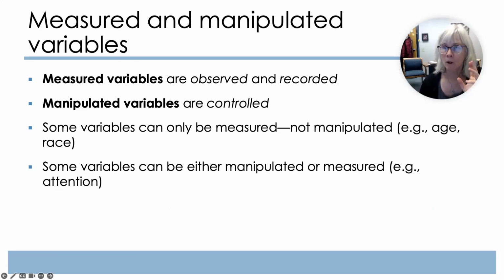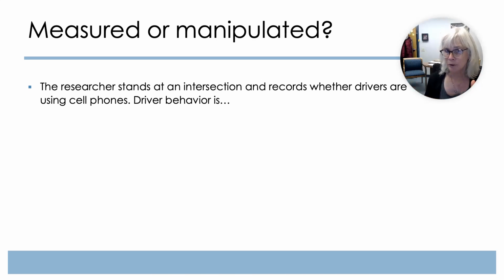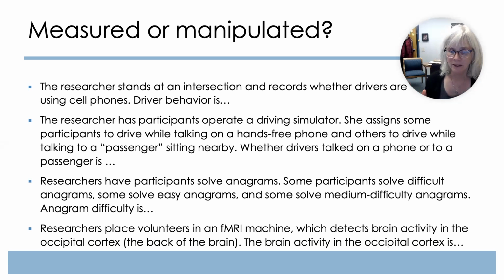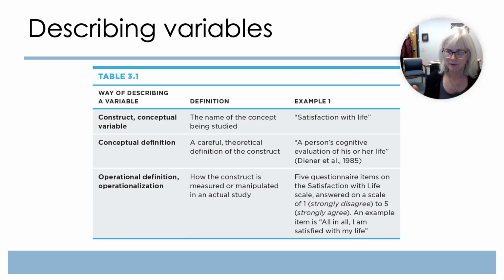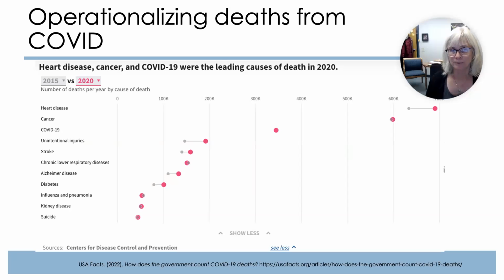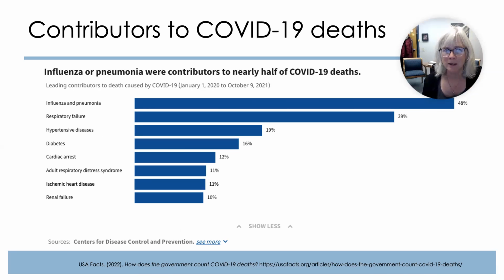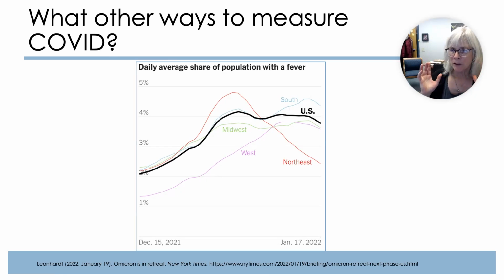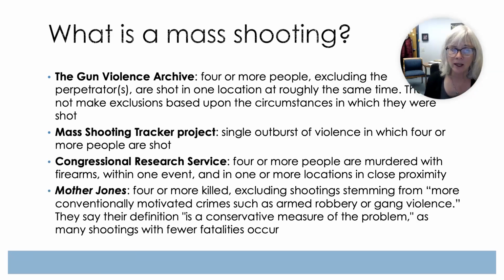3.1. Variables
This video defines the foundational terms for variables: constructs, conceptual definitions, operational definitions, both measured and manipulated variables. As throughout this series, these videos were designed to go along with Beth Morling's Research Methods in Psychology text.